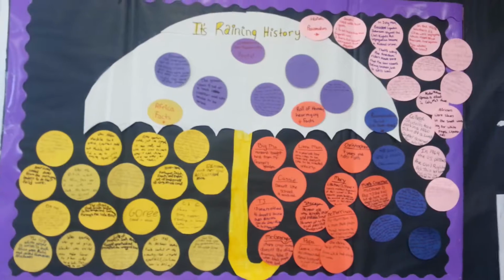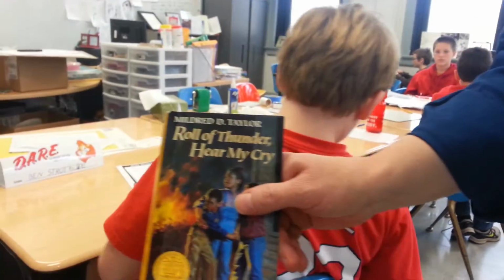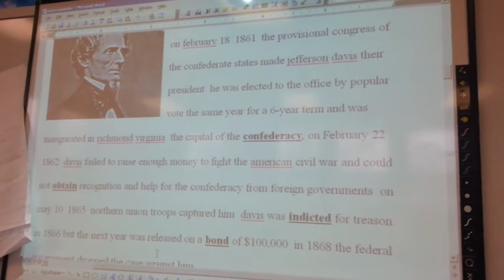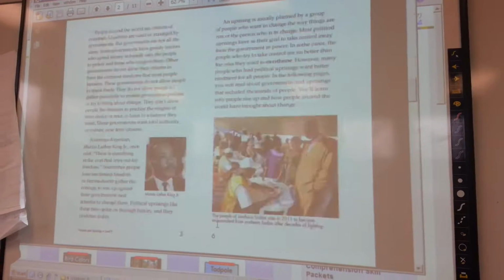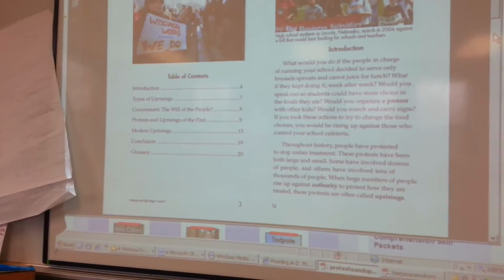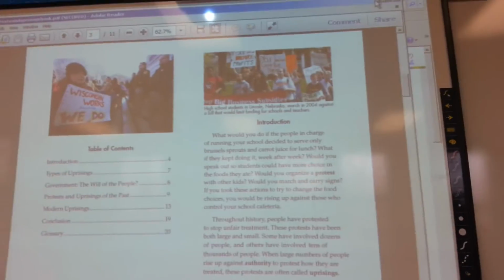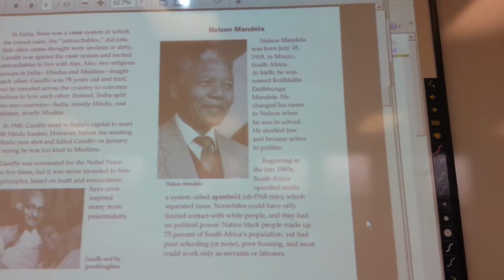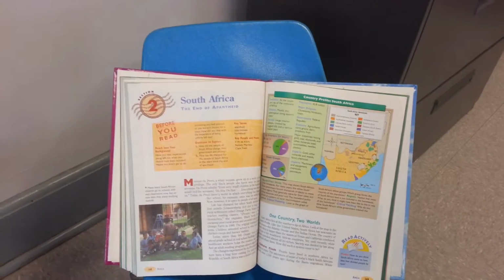Multiple sources instruction